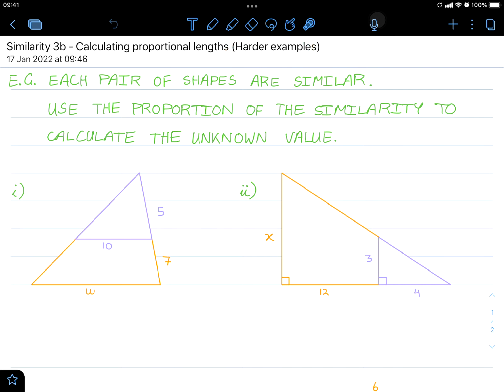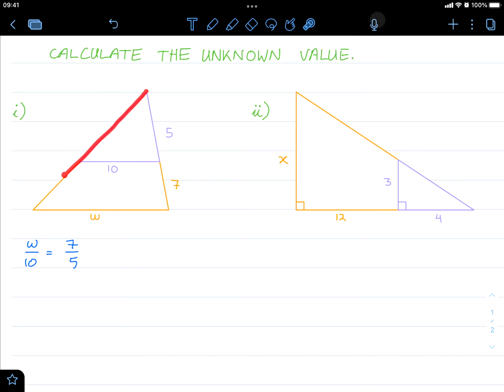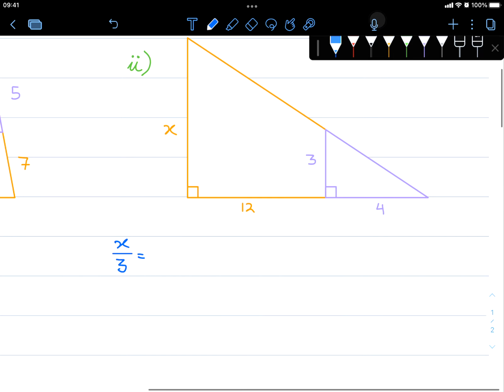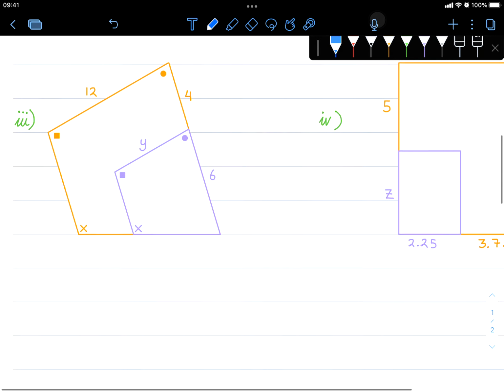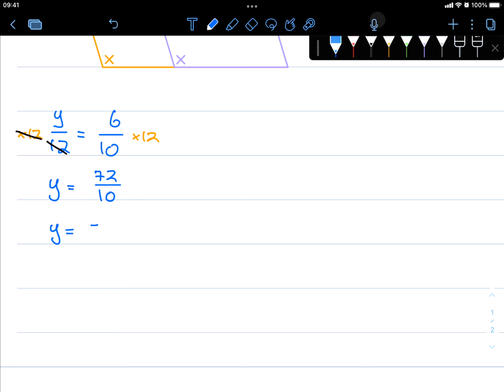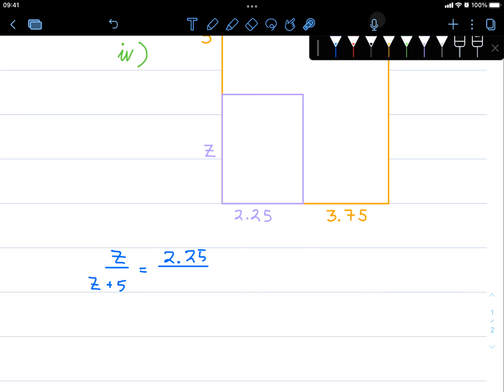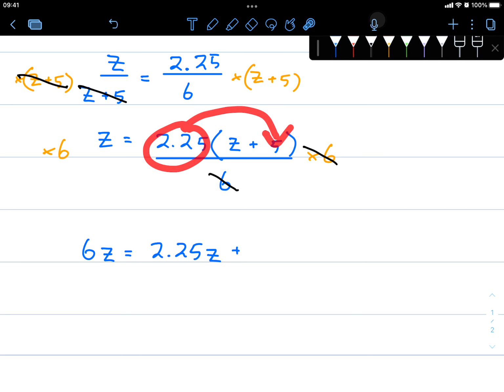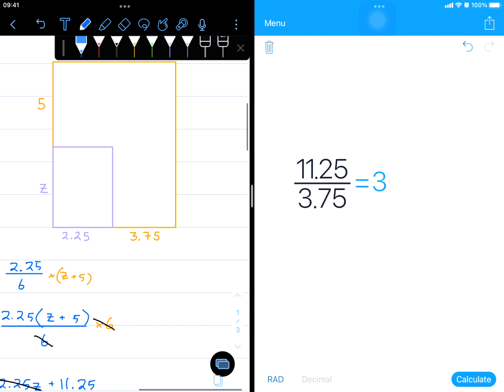Similarity 3b Calculating Proportional Lengths Harder Examples